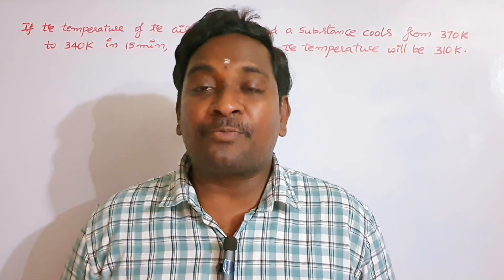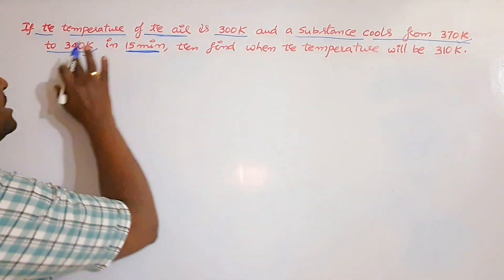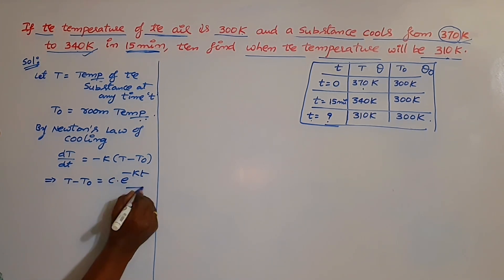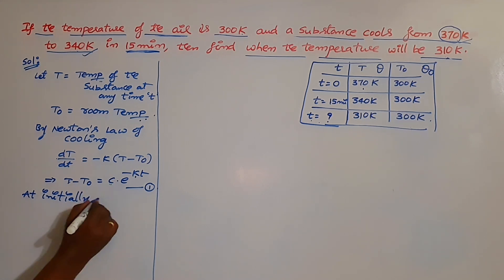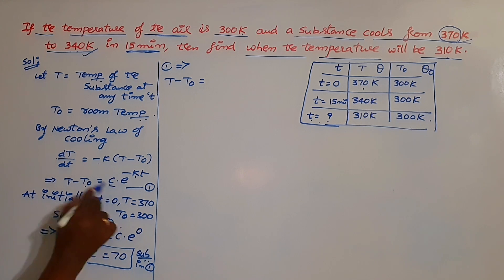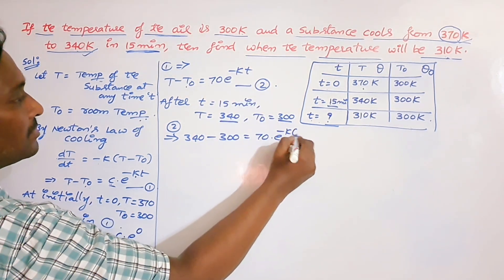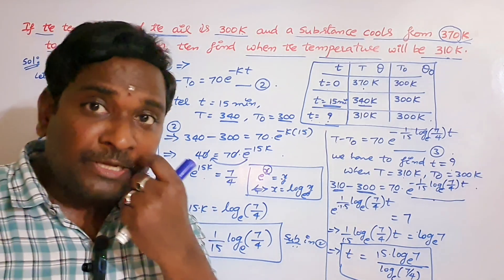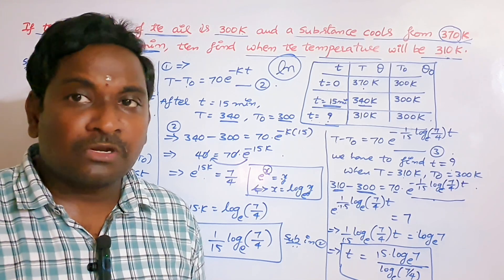36. NEWTON'S LAW OF COOLING - EXAMPLE.